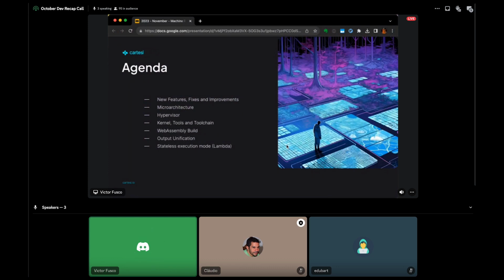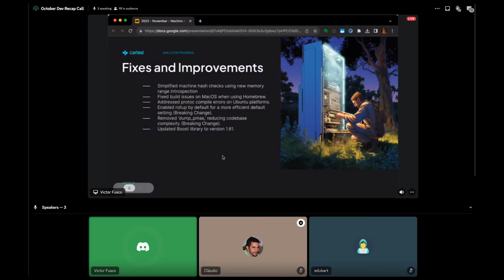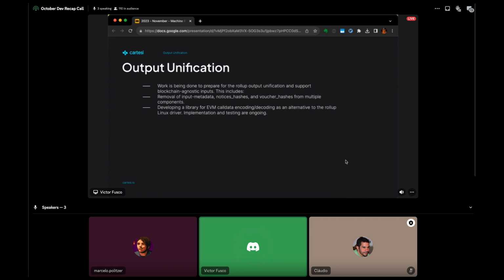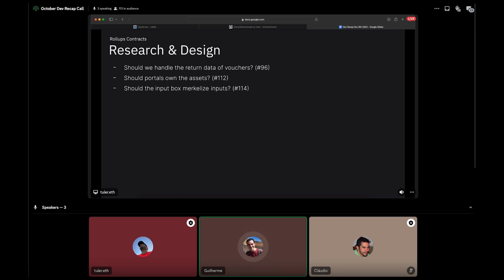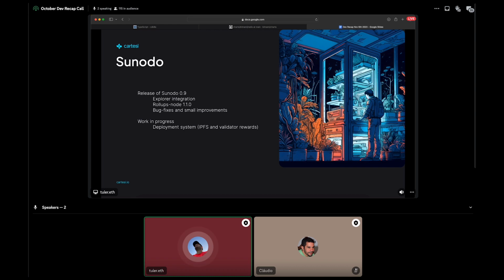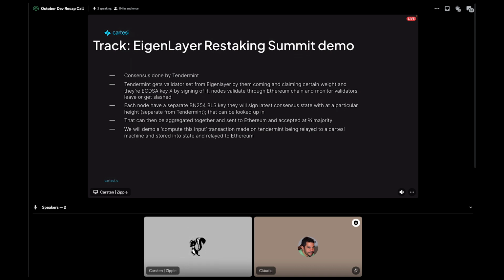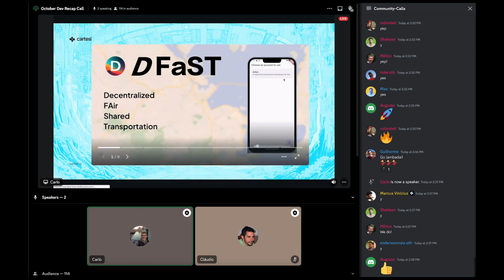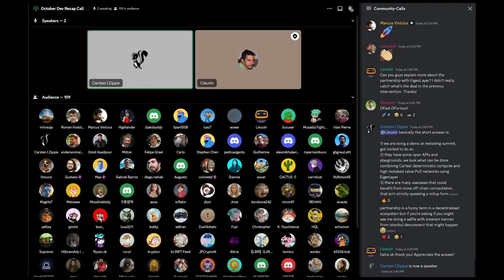Cartesi Monthly Dev Recap - October 2023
00:00 - 00:52 Intro
00:52 - 15:17 Machine Reference Unit
15:17 - 29:11 Rollups Contracts
29:11 - 33:03 Cartesi with IPFS as the rehashing device
33:03 - 42:47 Prototype and Support
42:47 - 56:00 Community questions